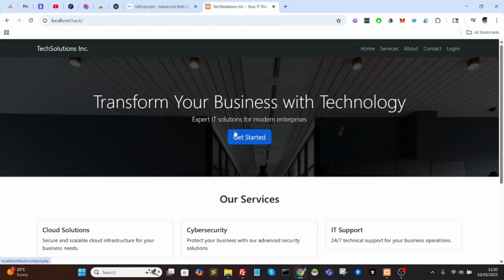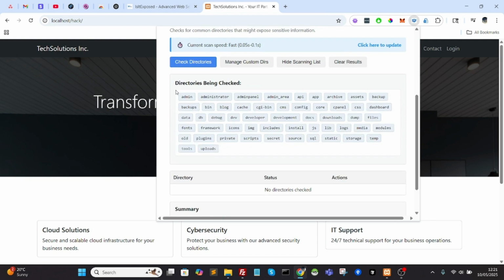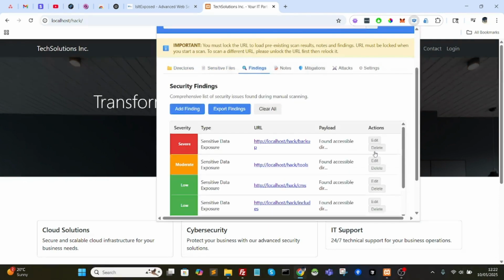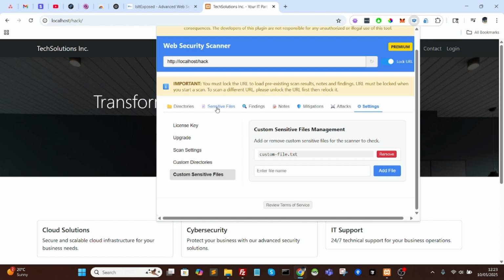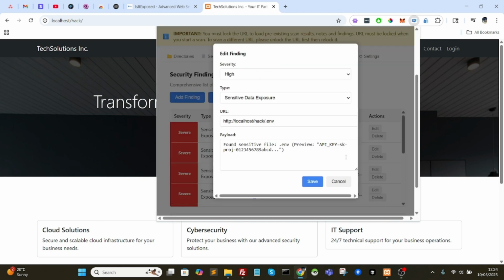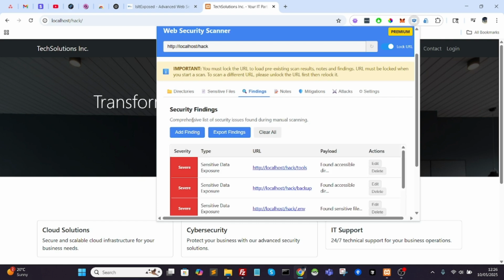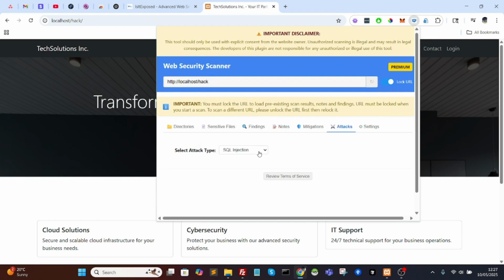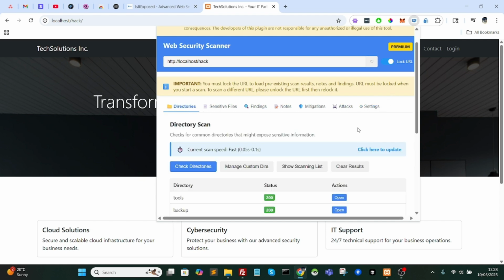Scan Any Website for Open Directories & Exposed Files with ZERO Security Skills | IsItExposed Demo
Easily Scan Websites for Open Directories, Sensitive Files & Exposed Data — No Security Skills Needed!

In this video, I show you how to use the IsItExposed Chrome Extension to scan any website for:

✅ Open directories 📂

🔐 Exposed or sensitive files (like .env, .git, config.php)

🛑 Common deployment mistakes

📄 Viewing and interpreting the findings

No hacking experience? No problem.
This tool is made for developers, web admins, or anyone deploying a website — even if you have zero cybersecurity knowledge.

🧠 What You’ll Learn in This Video:
🔸 How to run a scan in seconds
🔸 What types of files and directories are flagged
🔸 Why these exposures matter
🔸 How to start securing your site quickly